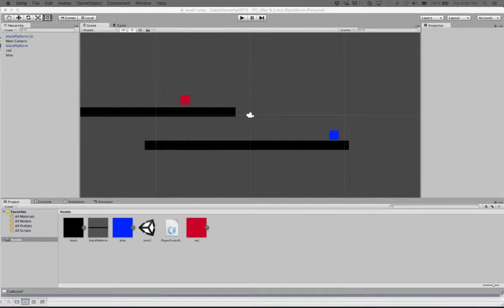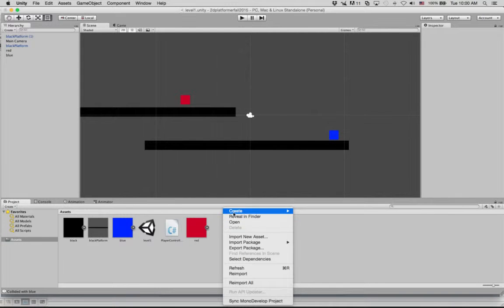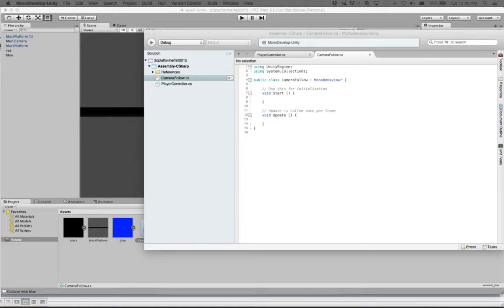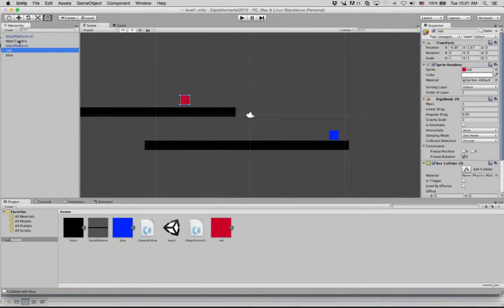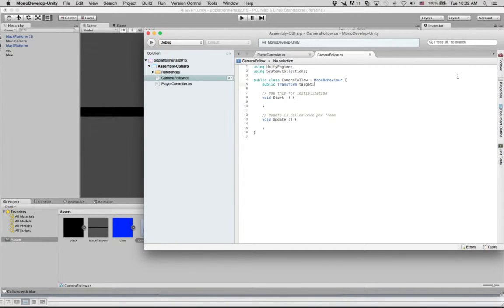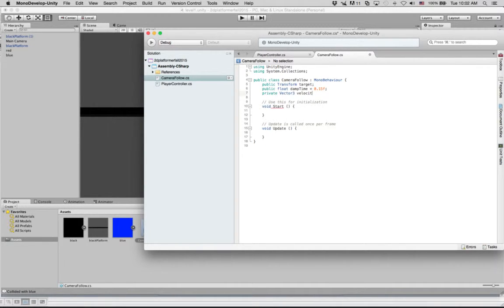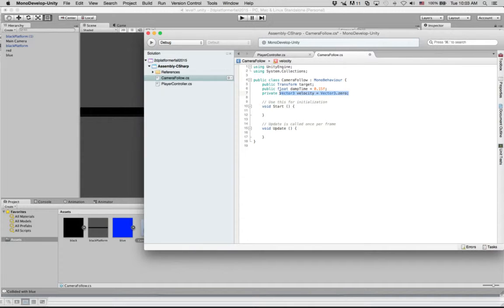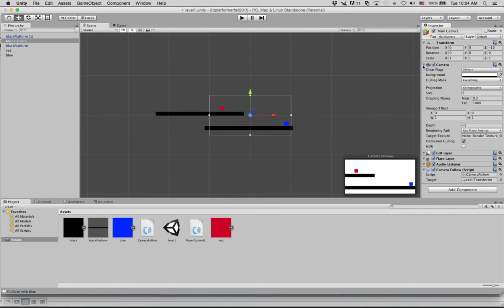Unity2D 5 1 005 Platform1 CameraFollow1